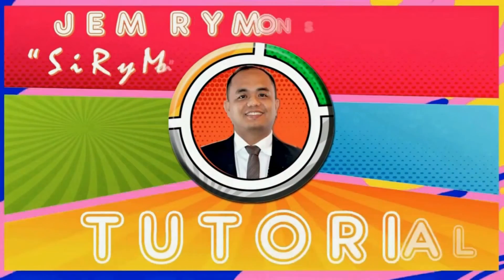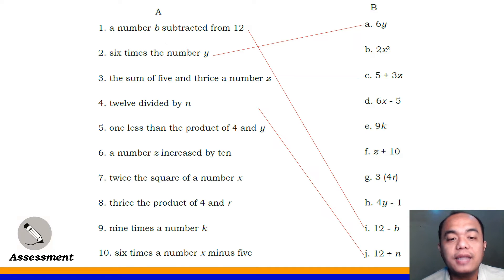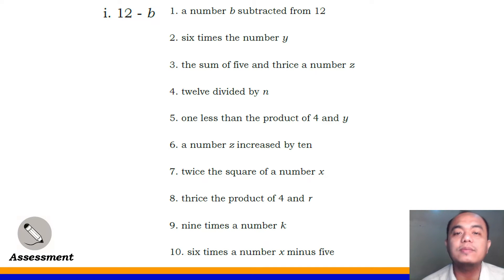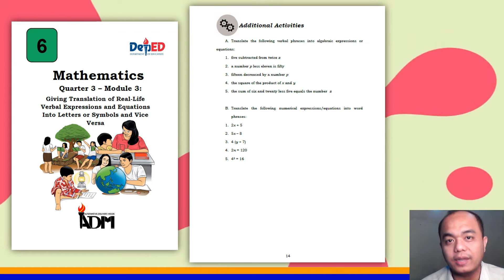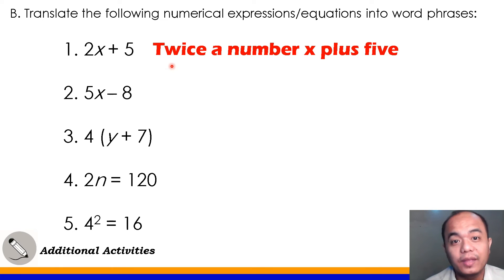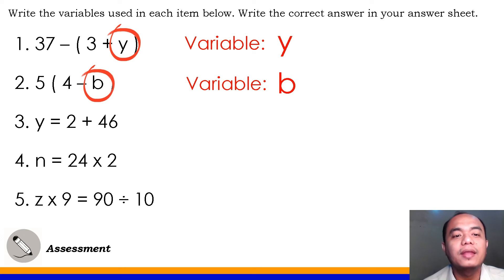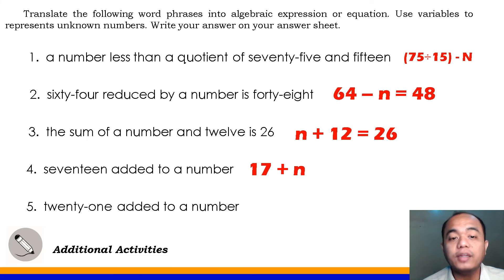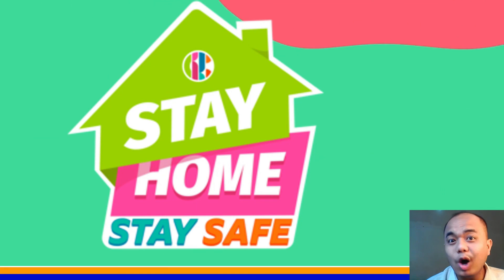C.O. Math 6 Quarter 3 Week 3: Answer Key on Assessment and Additional Activities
Giving translation of Real Life Verbal Expression and Equation into Letters and Symbols and vice versa is being discussed in this video lesson. The video focusses on giving answer key for the learning competency in Mathematics 6 Quarter 3 Week 4  of Department of Education - Philippines. This is highly recommended for learners to use in this time of pandemic since face to face classes in still prohibited. The video lesson is good alternative for learners since the topic / competency is fully explained by the teacher himself. This will really help learners answering their modules.